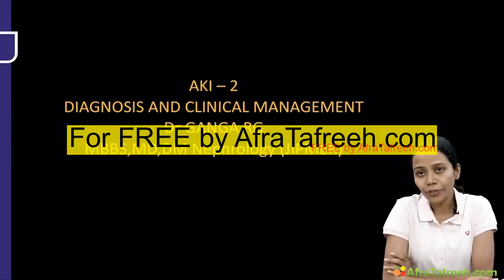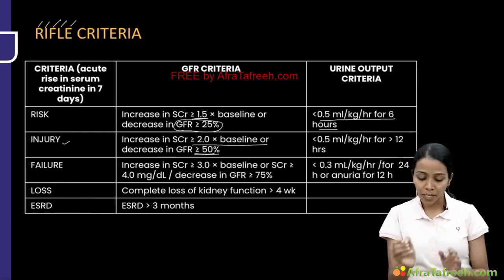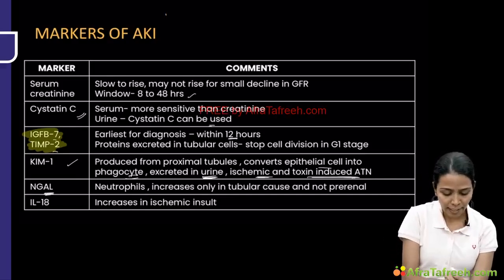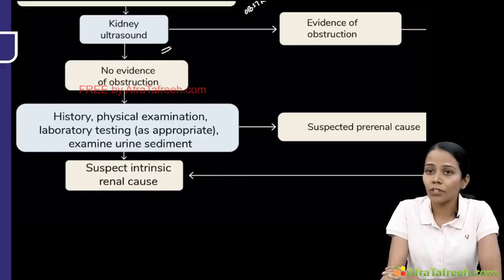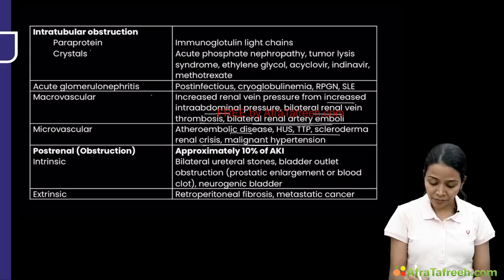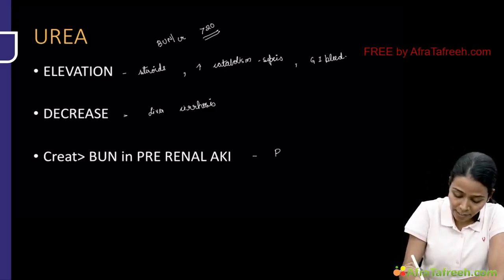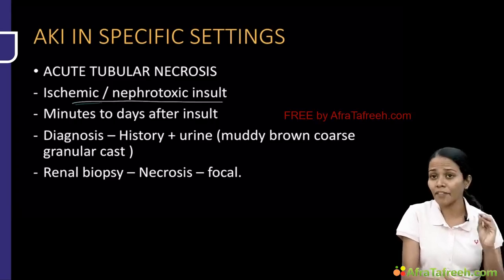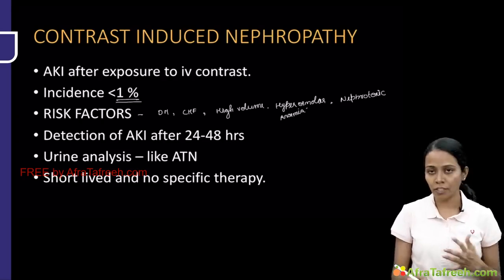2 Acute Ki